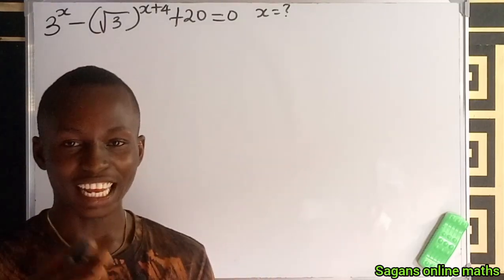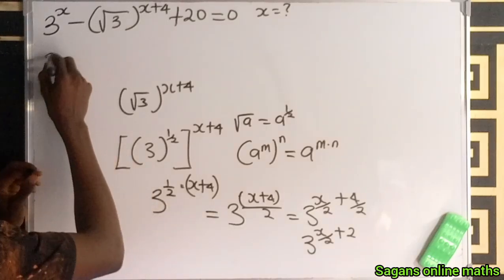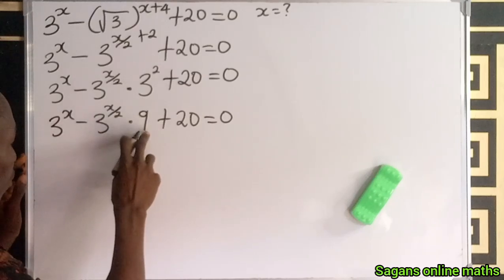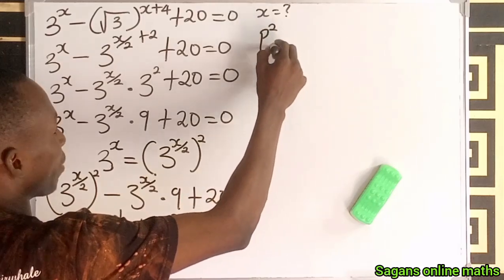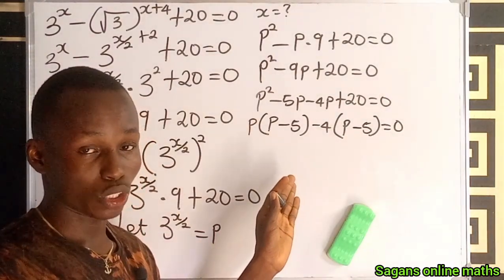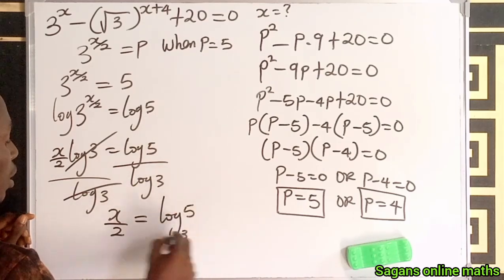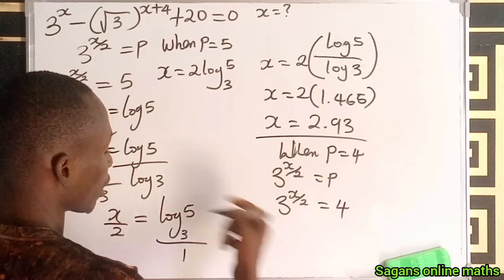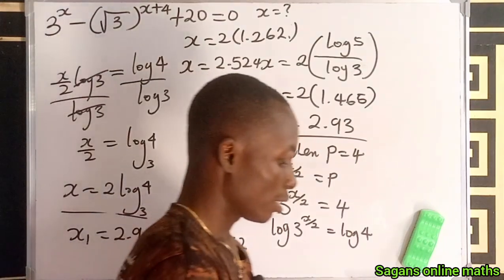China Are You Smart Enough? Math Olympiad Challenge.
The Math Olympiad is a competitive mathematics competition where students solve mathematical problems to demonstrate their mathematical knowledge, critical thinking, and problem-solving skills.